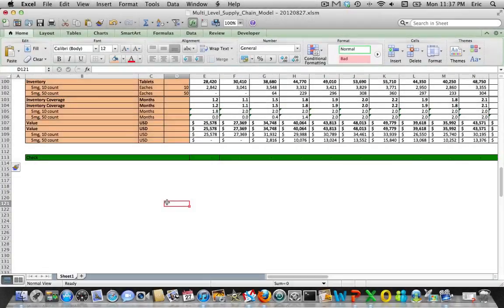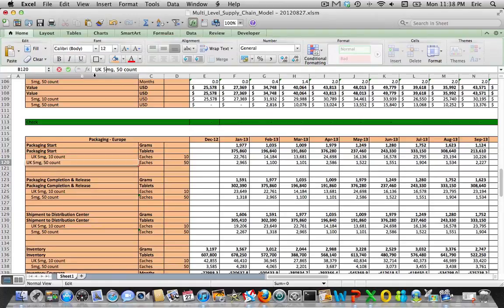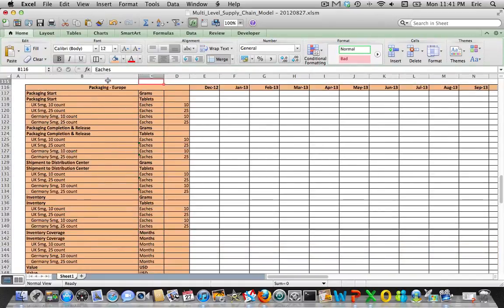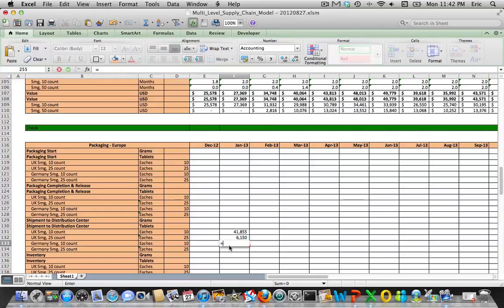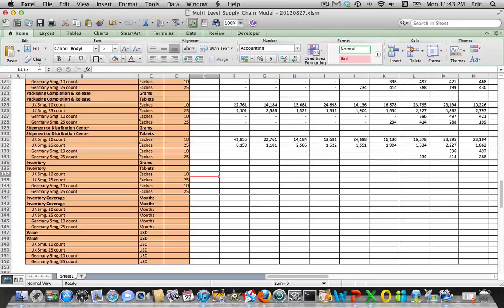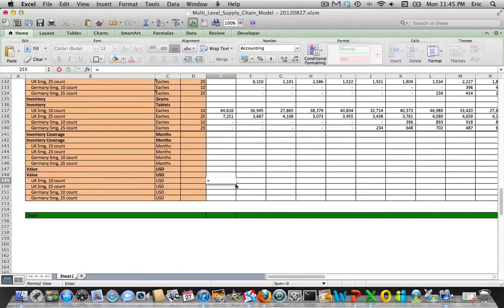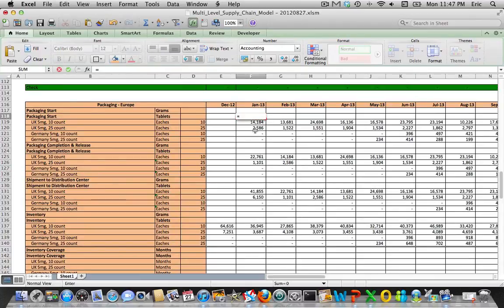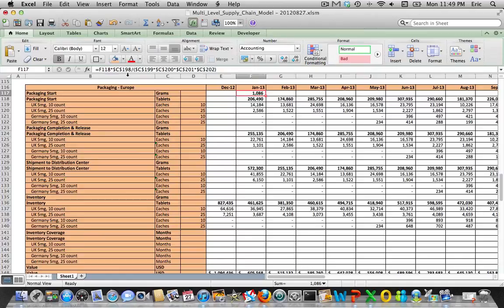Lession 010 Modeling a Second Packaging Site